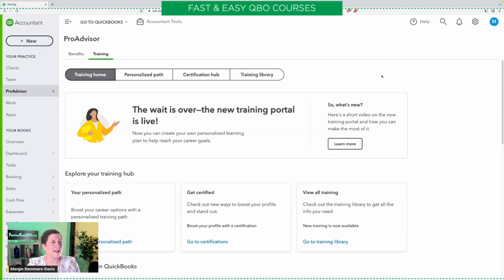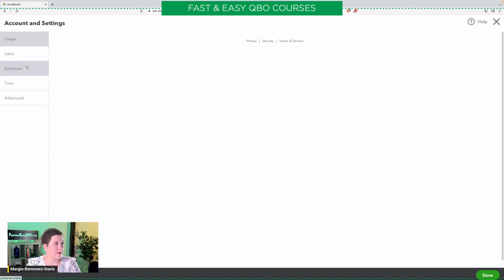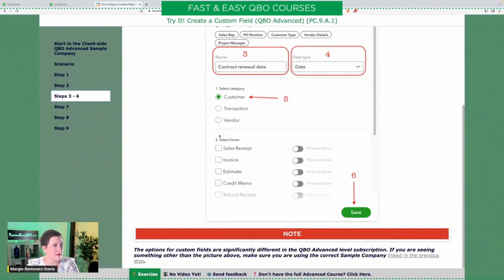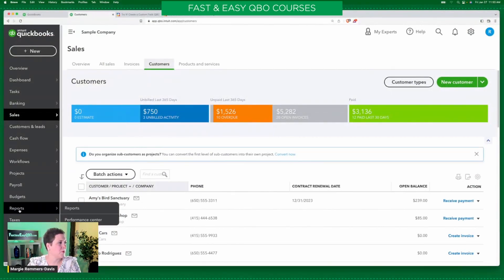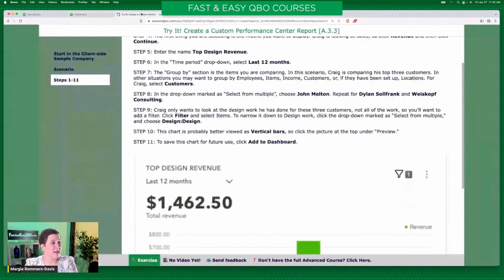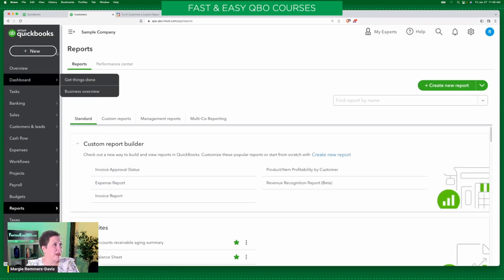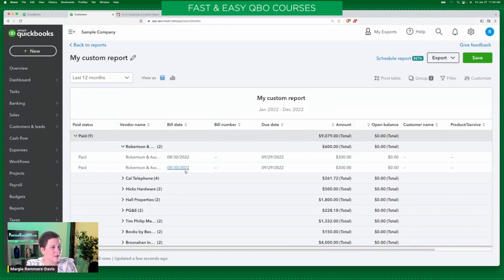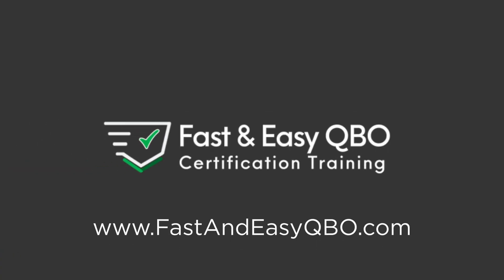Hands On Practice in QBO: Create Custom Field a Custom Performance Center Report and Custom Template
Get on-the-job experience in QBO without getting a job!

Join us live inside our Facebook group, QBO Gym: Hands-On Practice for Accountants & Bookkeepers (The Locker Room),

Inside the group, you'll get access to our growing library of hands-on exercises, vote on what you'd like us to cover in our next livestream, make suggestions on what you need more practice on, walk through it with us live, and ask questions. All absolutely free.

00:00 Intro

3:24 - Pro Advisor Screen Overview

8:22 - Sample Company with Accountant Tools

11:56 - Create a Custom Field

21:28 - Create a Custom Performance Center Report

33:19 - Create a Custom Report Template